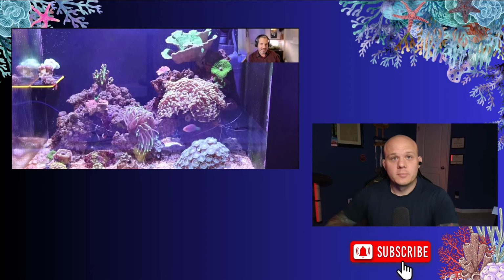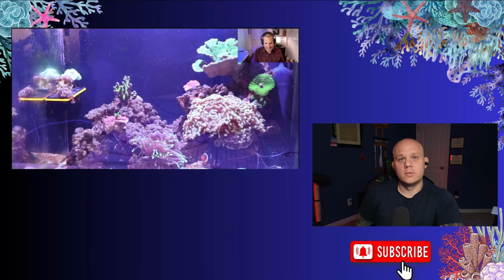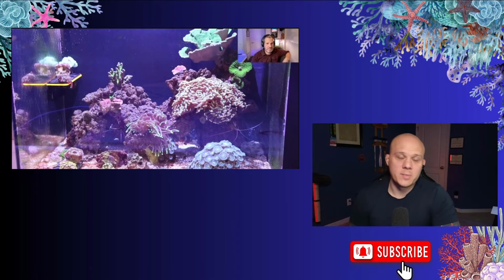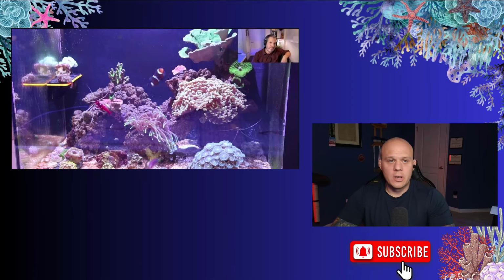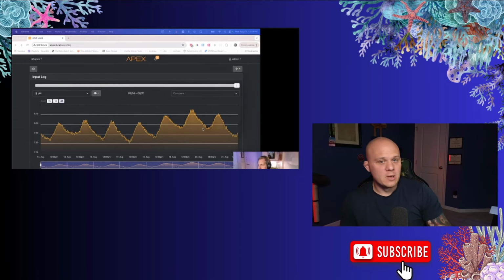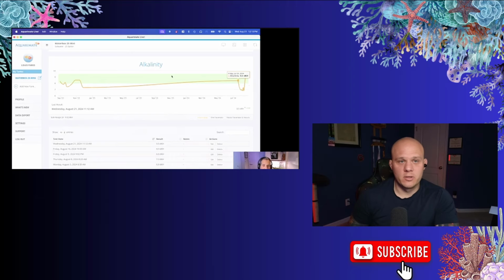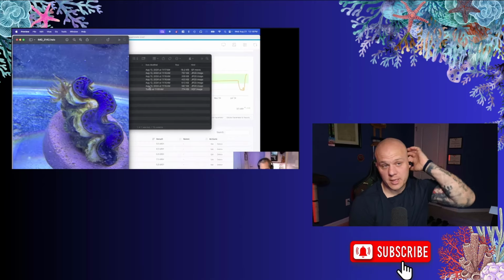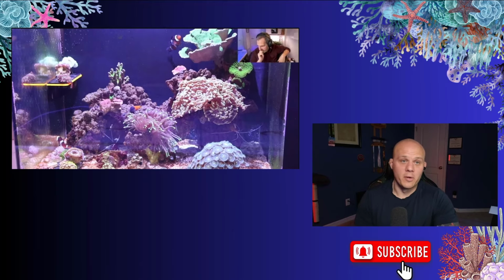Aquarium Reset After Neglect & Coral Quarantine Setup | Zoom Call